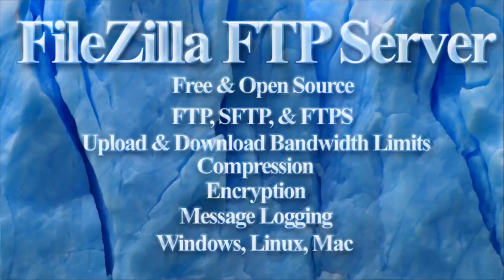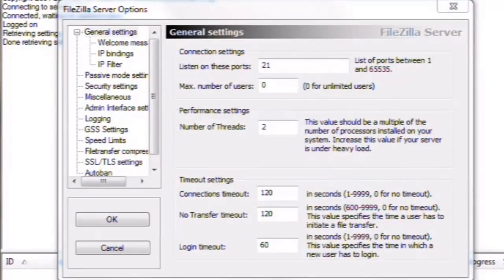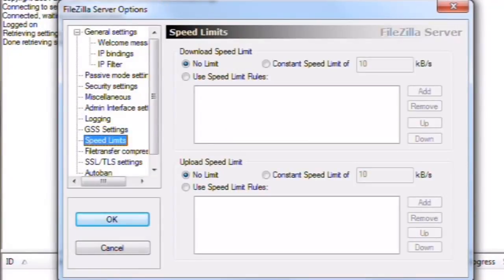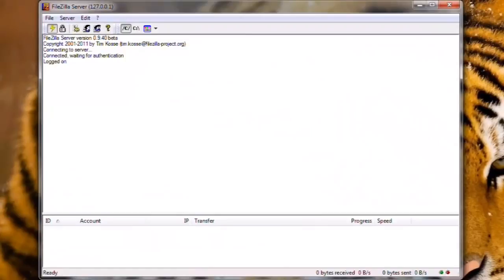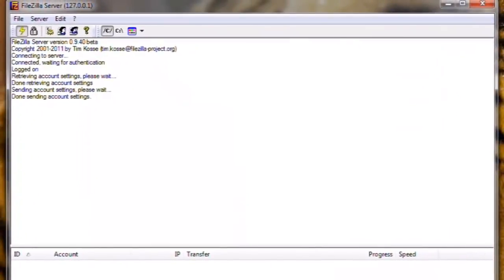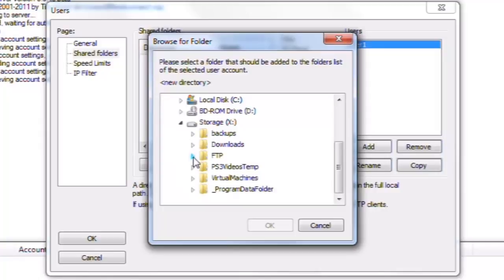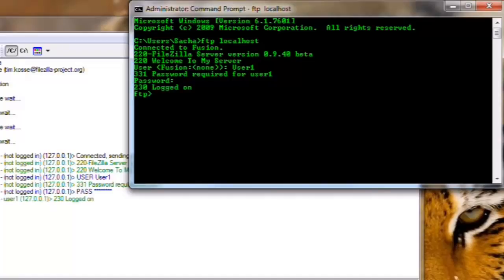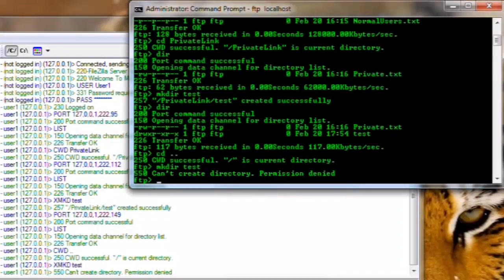FileZilla FTP Server Setup Tutorial